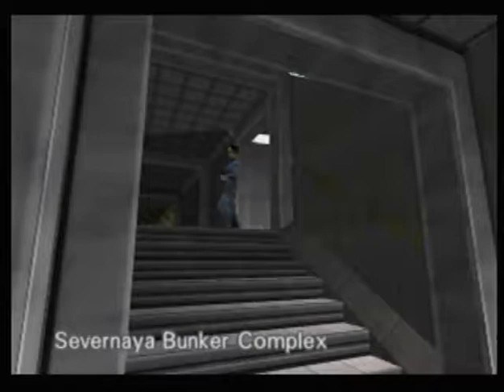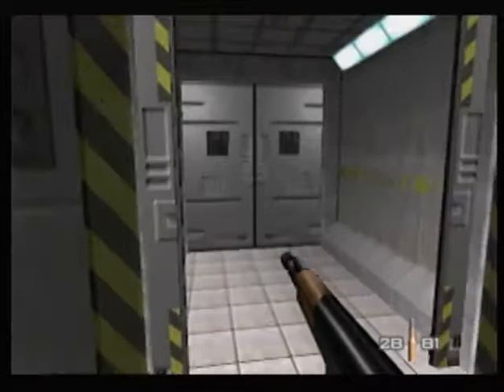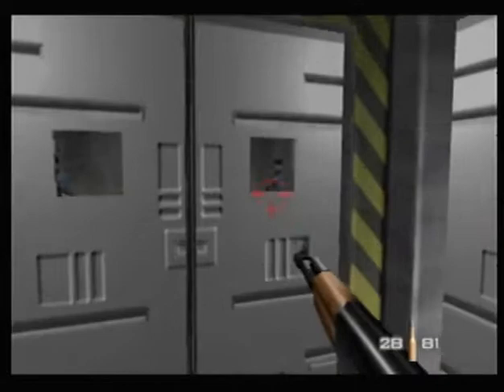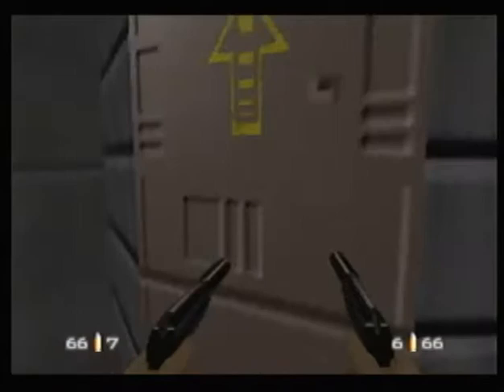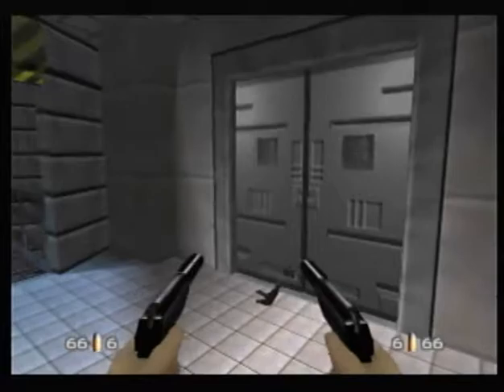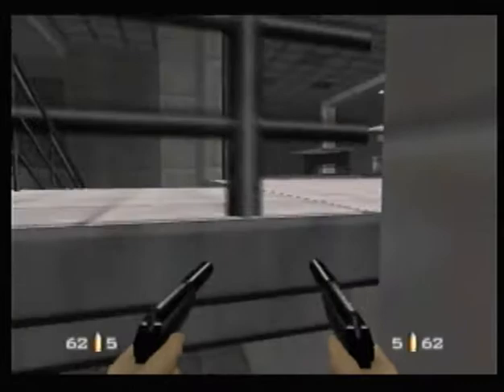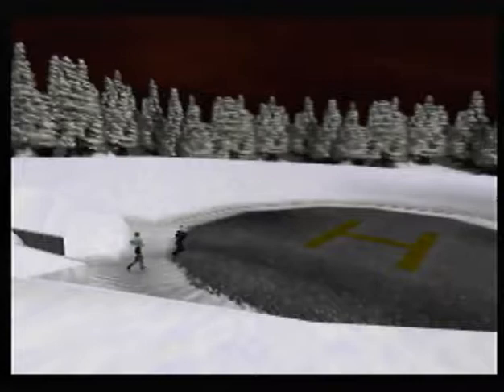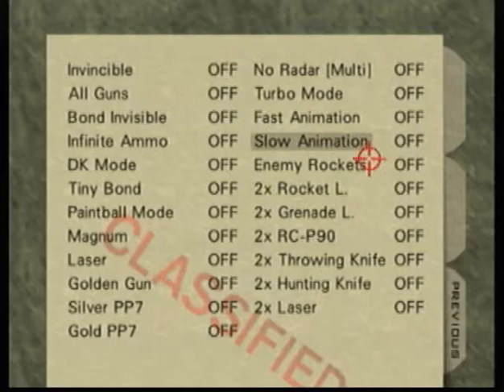GoldenEye 007 Bunker 2 Level On License To Kill Mode w/ Commentary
No cheats, no emulators (real N64). Let's see, what else. Look elsewhere for a speedrun too! Commentary was not recorded live. For something like this I couldn't focus on doing commentary and playing the game both. And sorry about the popping in the commentary at the beginning. I don't have a microphone. I recorded this with my audio recorder and had it too close to my mouth at certain points apparently.